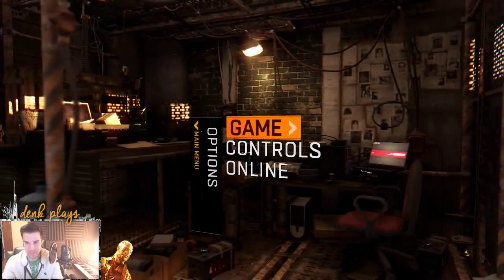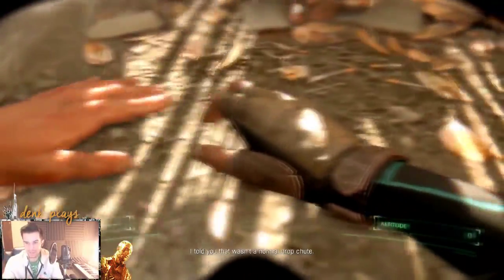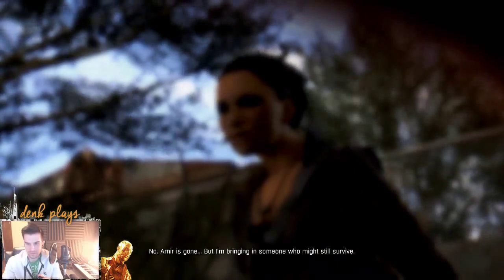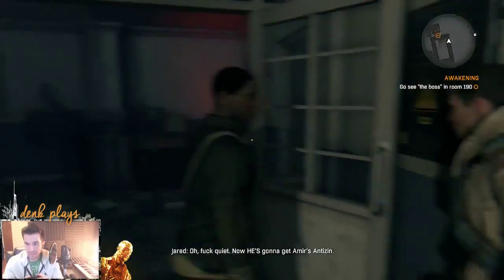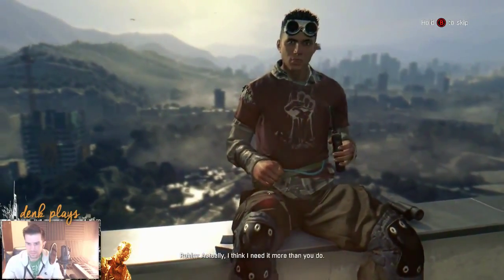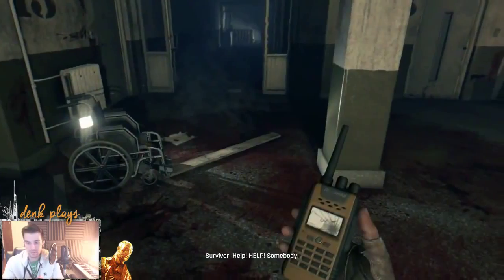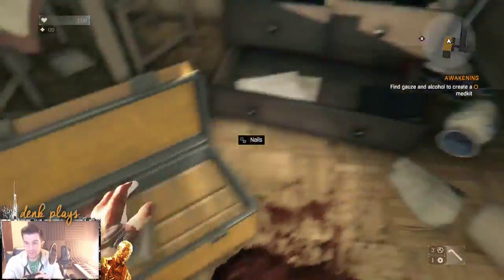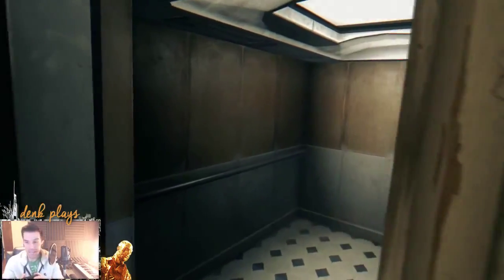Dying Light Walkthrough Part 1 The Infection Begins! Dying Light Lets Play Ep 1 XBox One